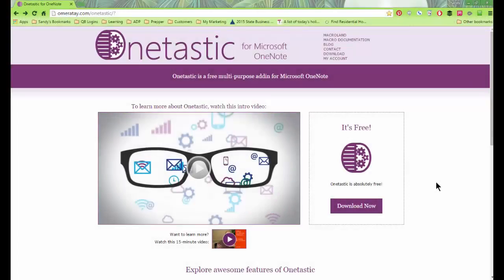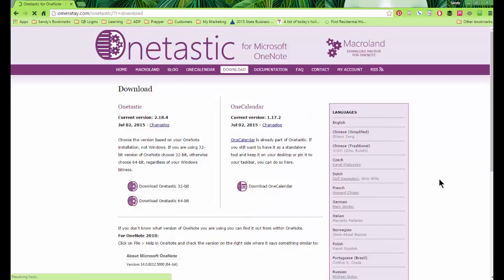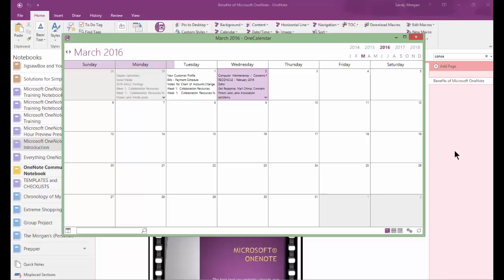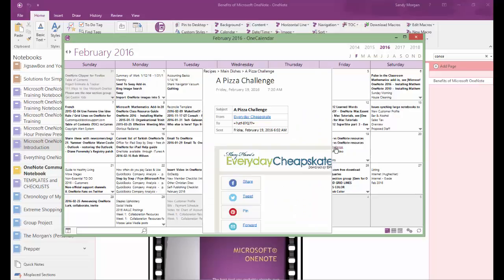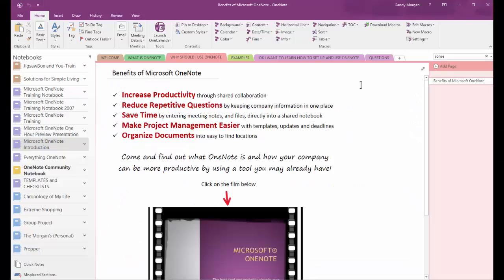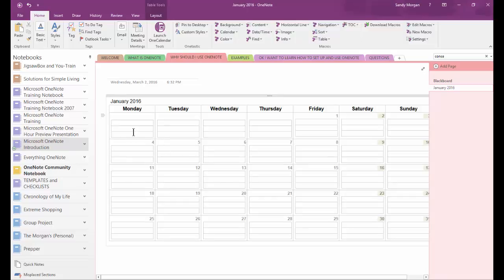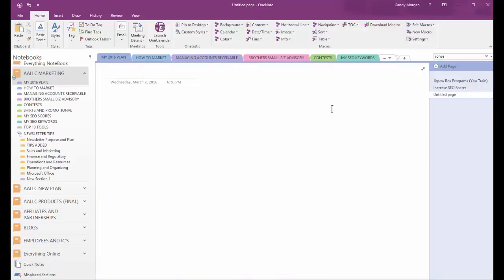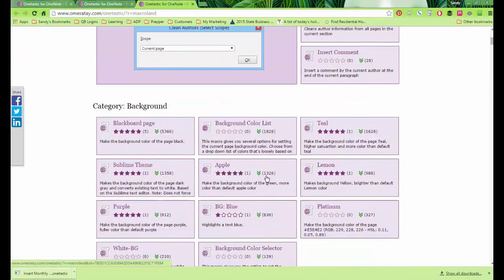Onetastic for OneNote